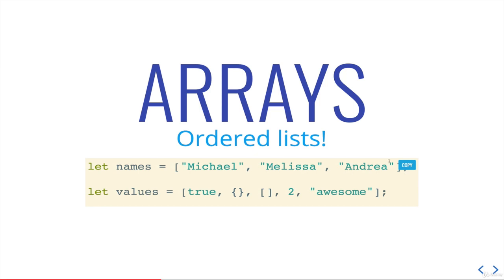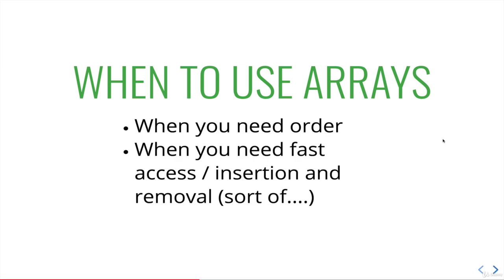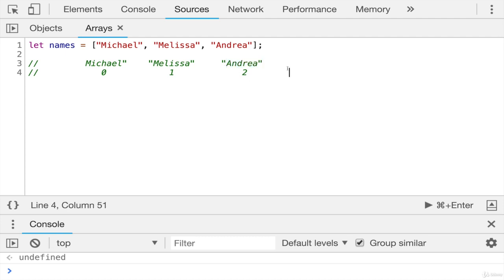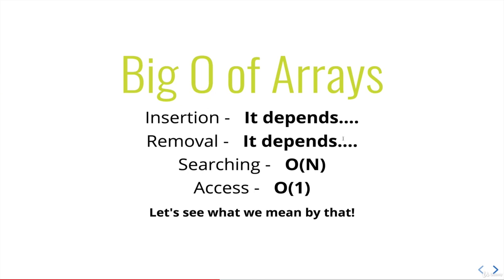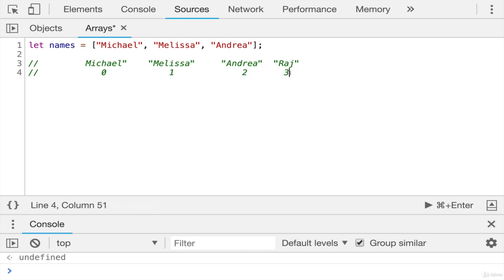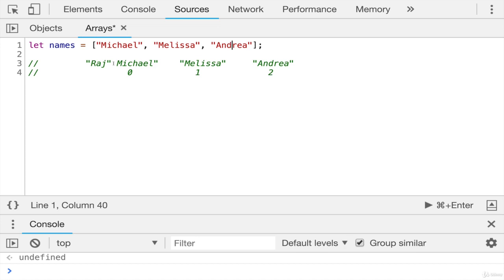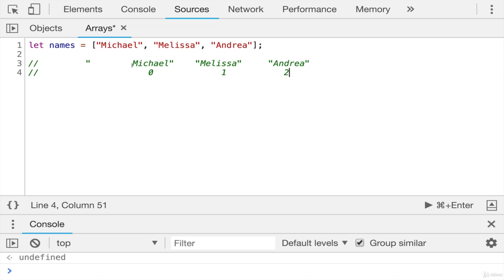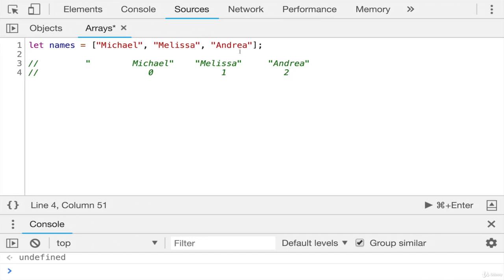14 When are Arrays Slow